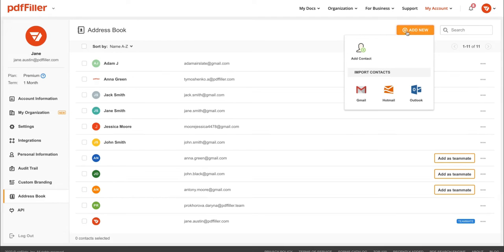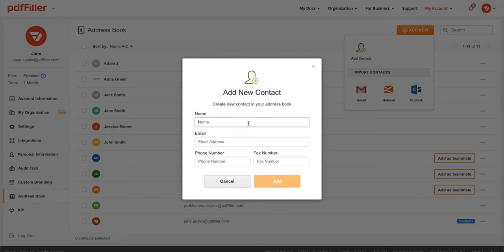How to Manage Your pdfFiller Address Book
Keep all your contacts handy and organized using pdfFiller’s address book. You can easily add new contacts, edit them or remove unnecessary ones. Import contacts from Gmail, Microsoft and Yahoo.